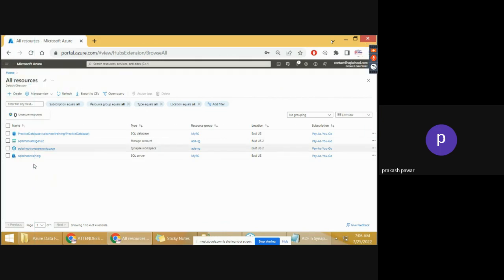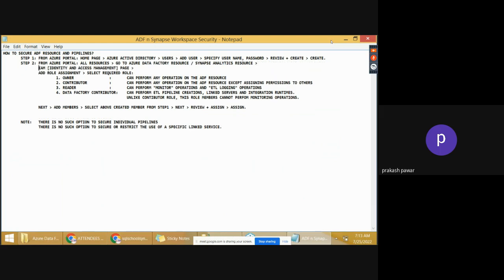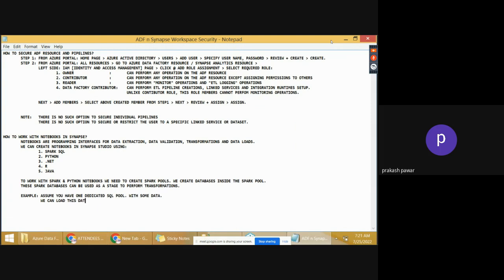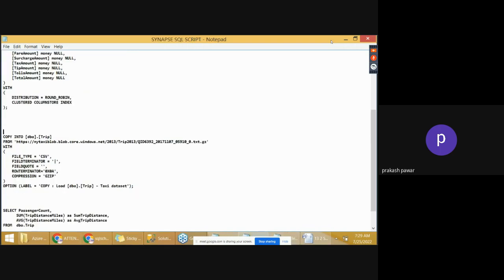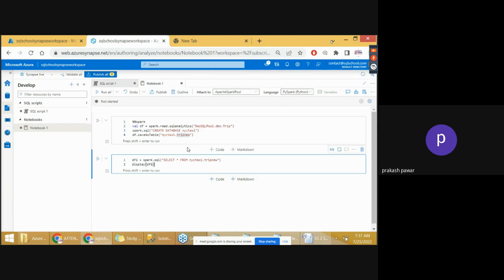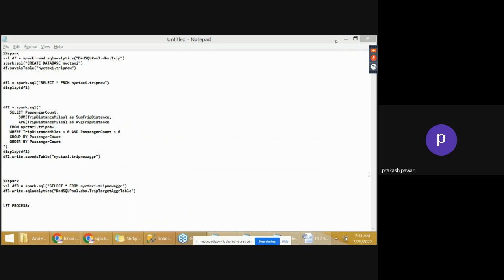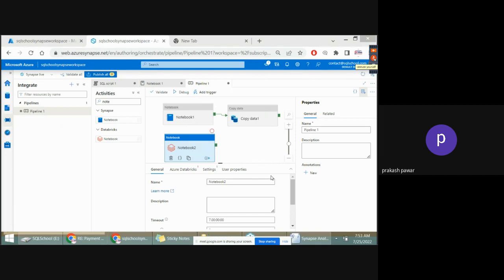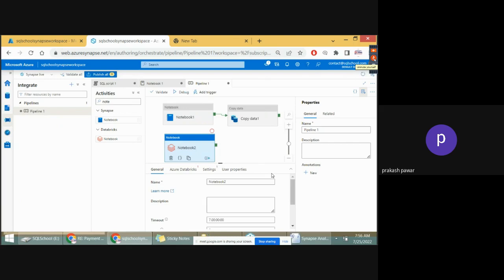23 ( 24 07 2022 ) mbp rrxj vrj